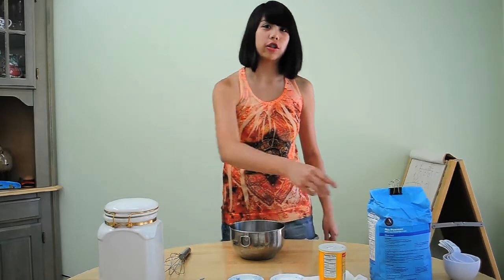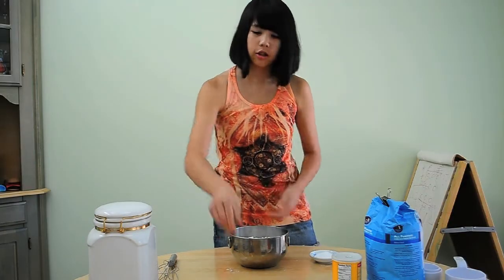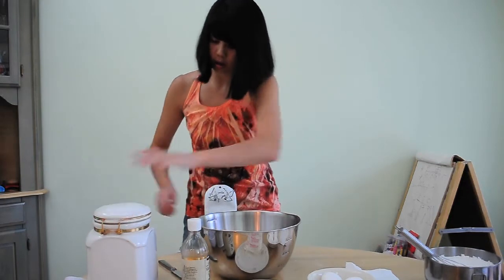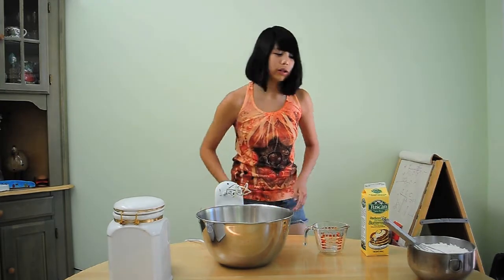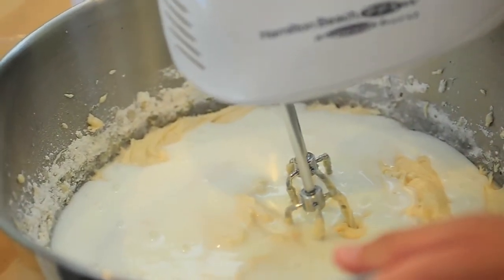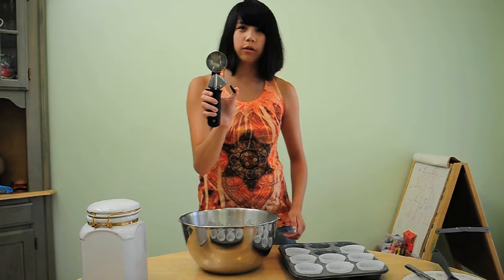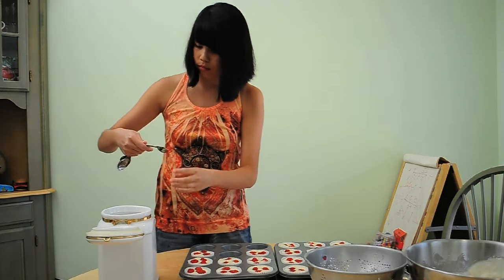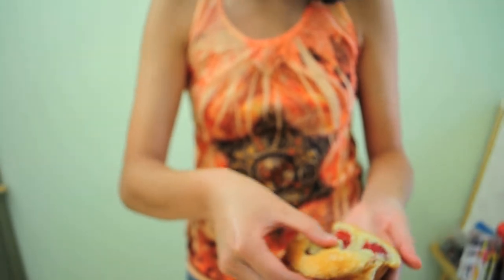In the Kitchen with Jessica: Raspberry Buttermilk Muffins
Jessica shows how baking can be easy and delicious.